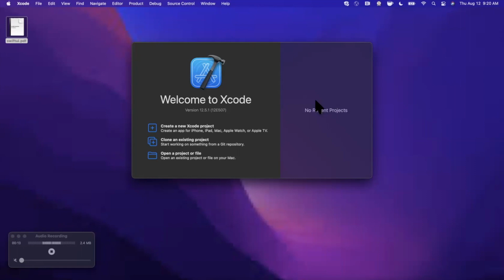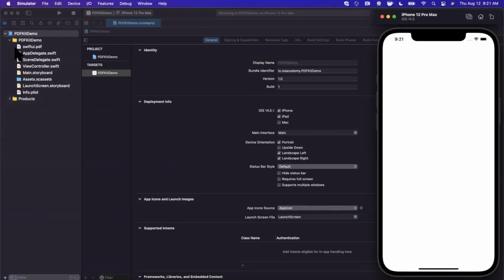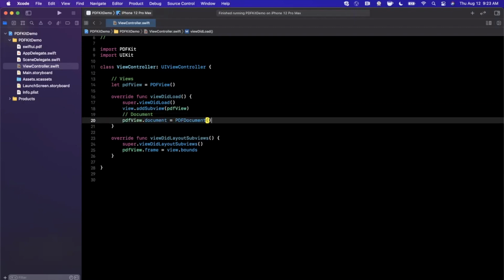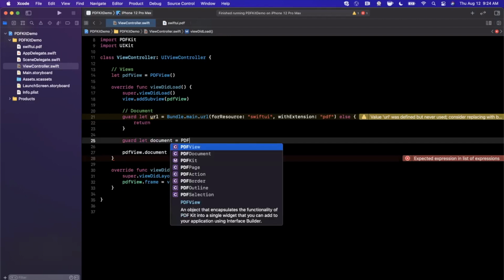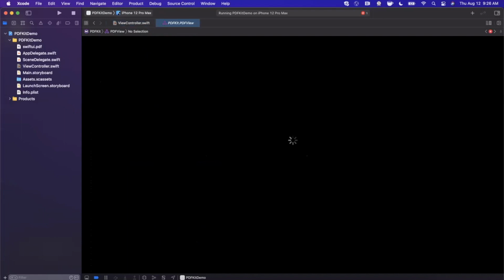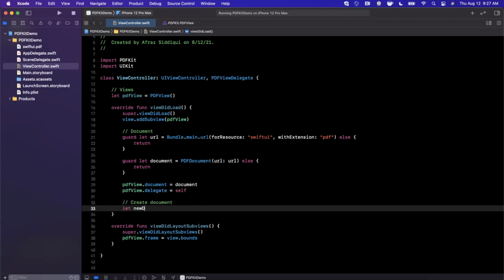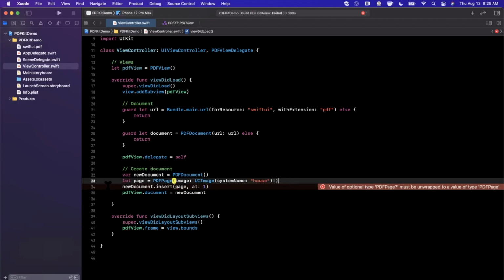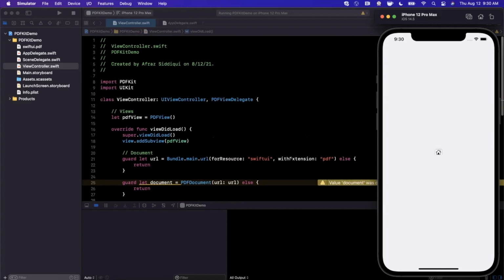Swift: PDFKit Introduction (2021, Xcode, iOS) - Swift for Beginners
In this video we will take a quick look at PDFKit by Apple in Swift/Xcode. PDFKit is a great way to interact with PDF Documents, pages, annotations, and more. Commonly used in file related apps, PDFKit makes working with documents easy and quick.